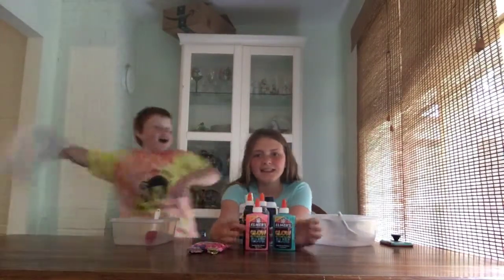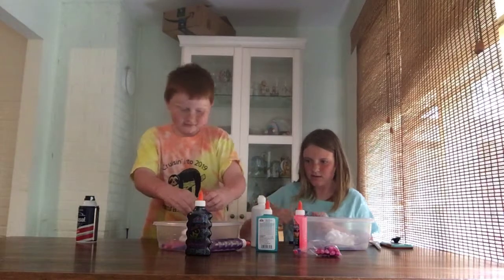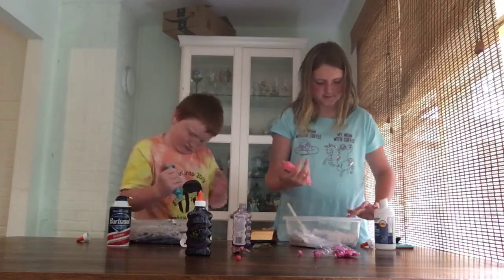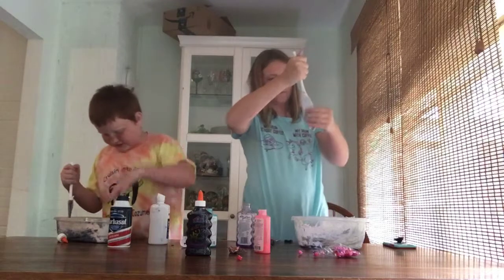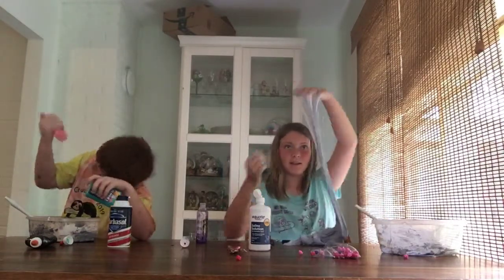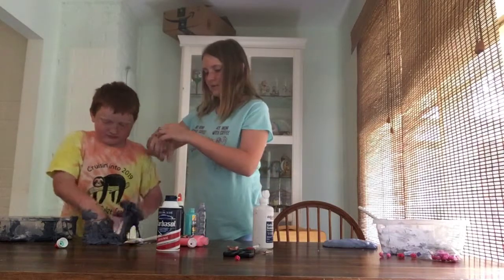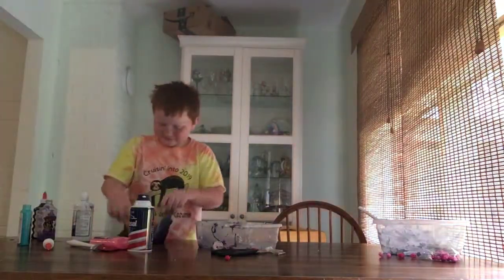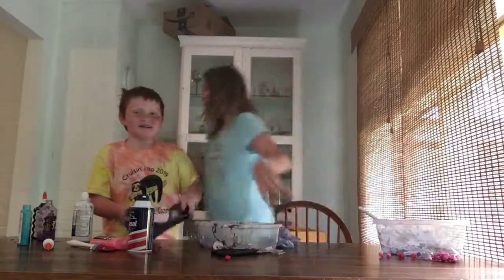Slime Pause Challenge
Ice otter and dotterotter try the slime pause challenge